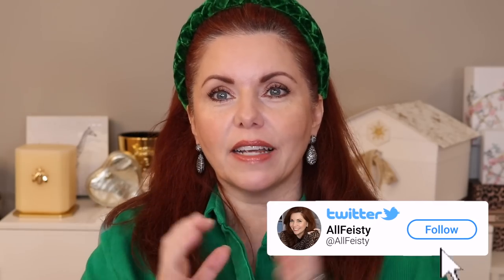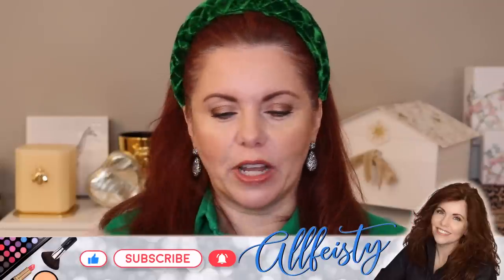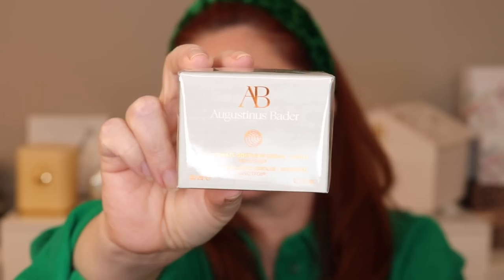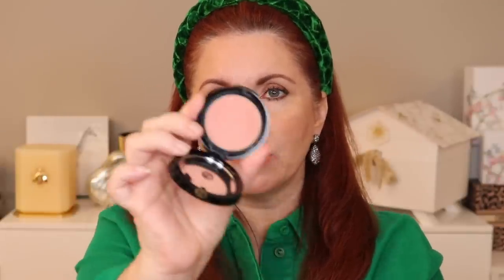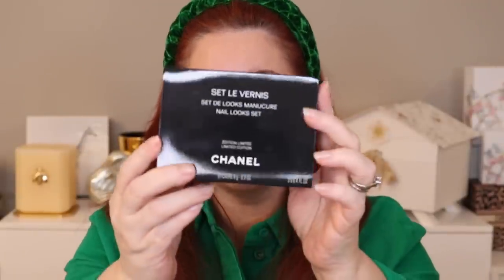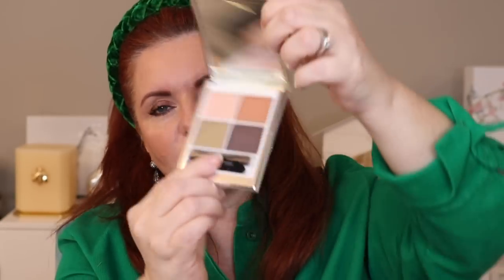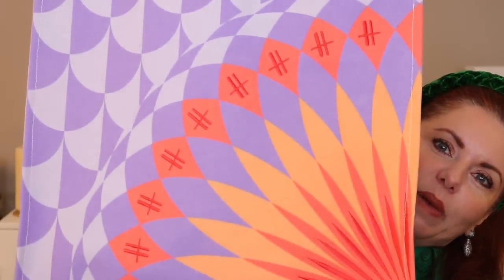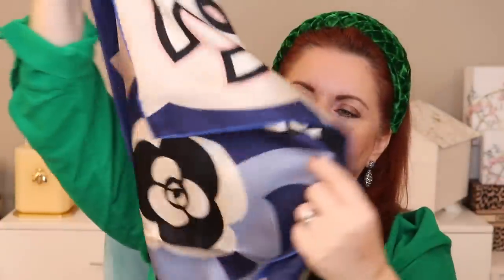What I Got for My Birthday | Luxury HAUL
Overview - Finally showing you what I picked up for my birthday...only two months late!

00:00 Intro
00:12 Overview
00:45 Discontinued Dior fragrances
09:40 Augustinus Bader
10:30 Giorgio Armani
11:30 D&G
12:40 Chanel
14:15 Art Nouveau
17:15 Dior
17:30 Suqqu
18:22 Chanel
20:00 Harrods GWP bag
20:54 Loeffler Randall
21:20 YSL
22:45 Chanel
23:48 Hermes
27:35 Wrap-up

🔵 Haul Items
*Dior fragrances
Feve Delicieuse - n/a
Chanel scarf - at Chanel
Chanel Les Exclusifs - n/a
Hermes Eze shoes - at Hermes